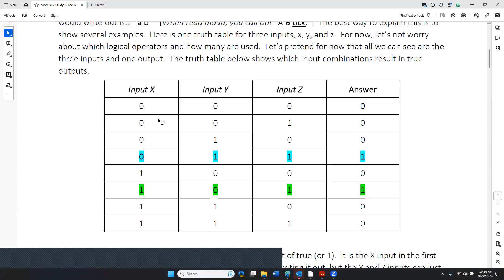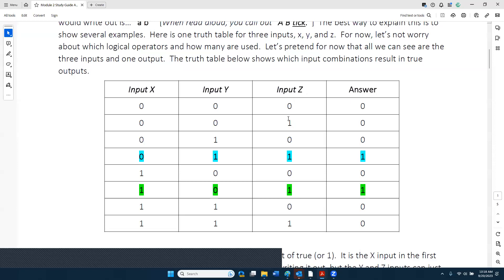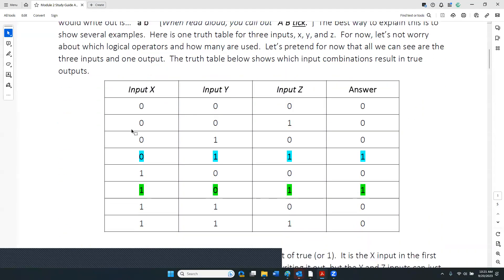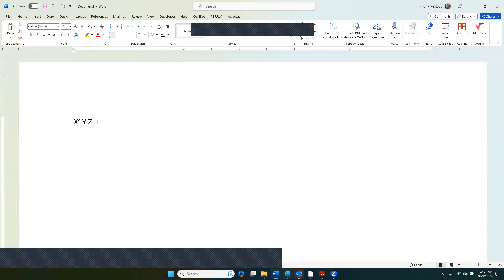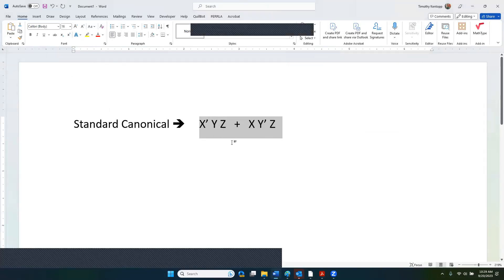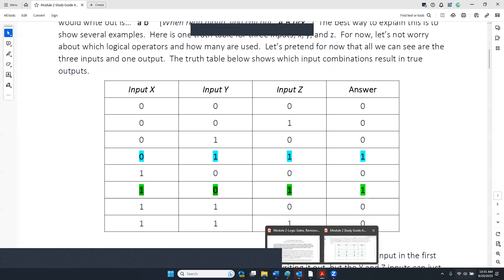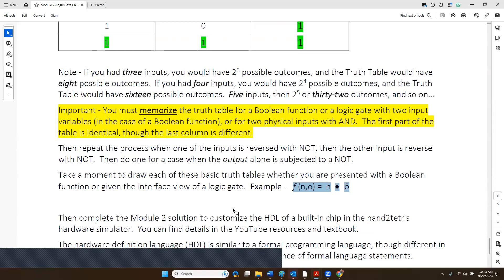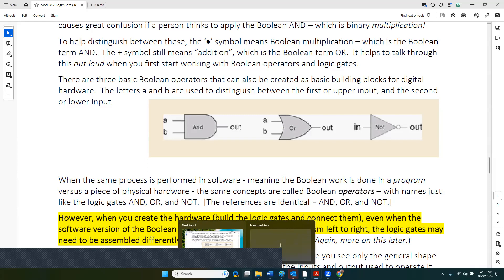CSC241-Canonical Deep Dive-20 Sep 23